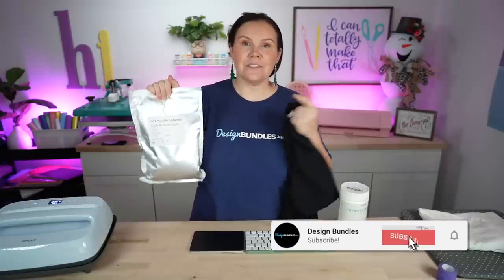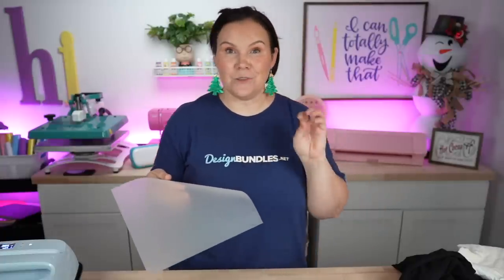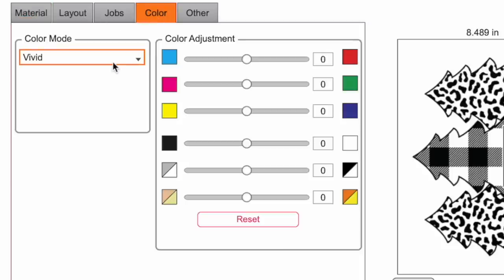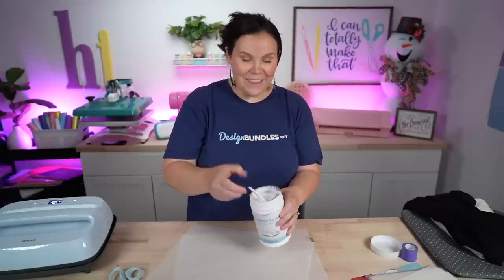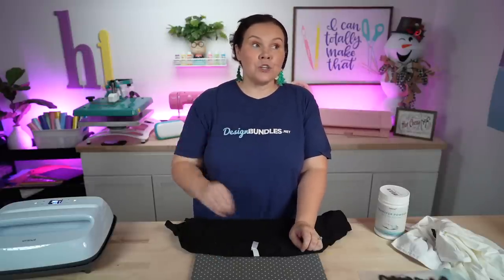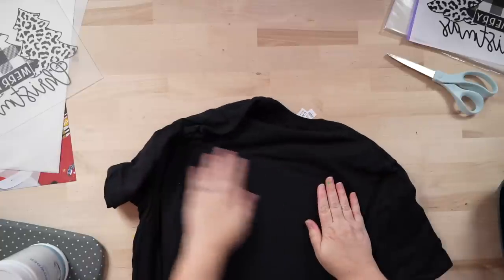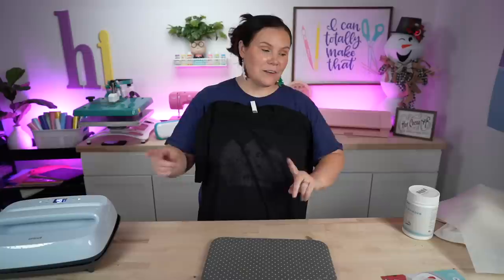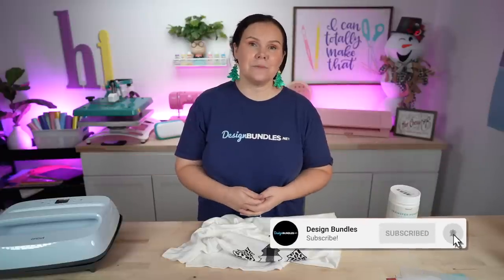How to Sublimate on Dark Cotton T shirts 👕 DTF Direct to Film Sublimation Hack (100%)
You may be asking yourself how to sublimate on dark cotton shirts? In this video Crystal tests a DTF Direct to film - Sublimation Hack on 100% DARK Cotton Shirts! Lets see if it works in this Sublimation Tutorial for Beginners.

BEFORE YOU SCROLL ANY FURTHER, DON’T FORGET YOU CAN GET THOUSANDS OF SVG FILES, SUBLIMATION FILES, GRAPHICS, FONTS AND MORE FOR FREE

✅ Sawgrass SG500
✅ Cricut easypress
✅ DTF Film
✅ DTF white powder
✅ DTF black powder
✅ Purple tape

00:00 - Intro
00:20 - Explaining DTF Hack for Dark Cotton
02:15 - Supplies Needed
04:20 - Design Used
05:06 - Changing color in Canva
06:41 - Printing the Design
10:33 - Opening DTF Black Powder
11:25 - Applying DTF on White Tshirt
13:47 - Sublimation on Dark Cotton Tshirt
20:20 - Sublimation with Dark DTF Powder on white shirt
22:48 - Comparison of the powders
24:13 - Final Design and Roundup